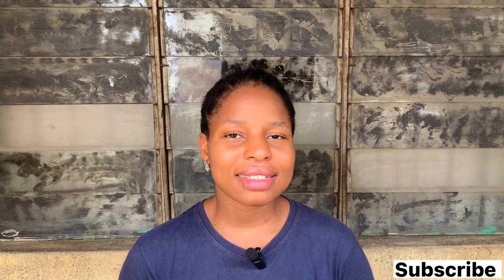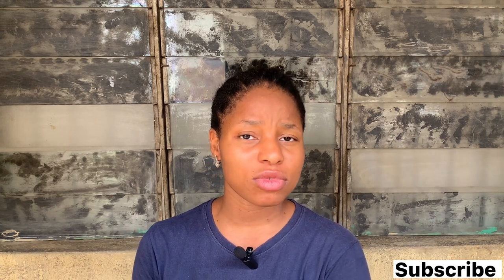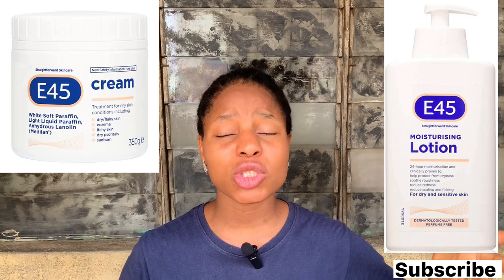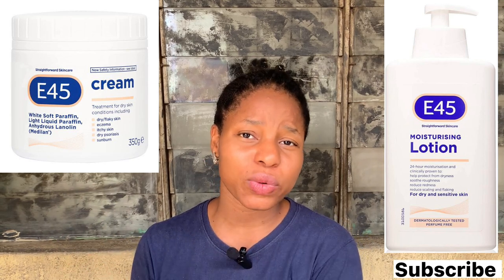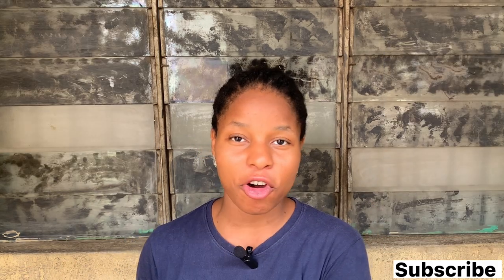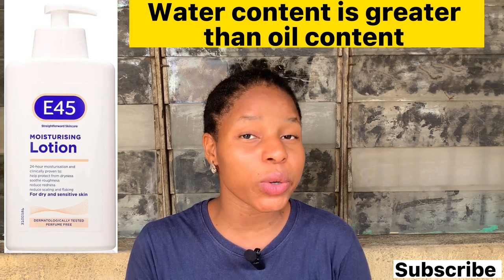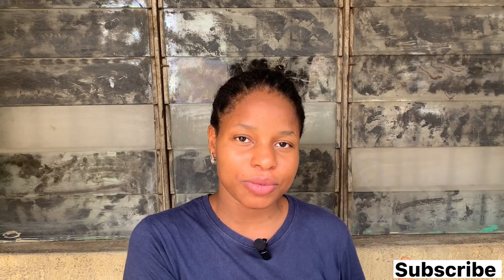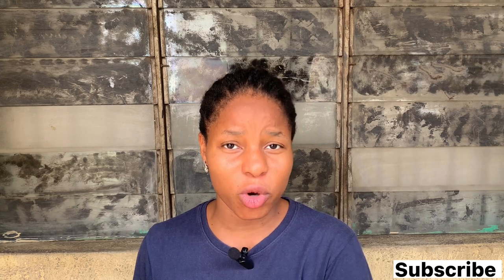Don't buy E45 cream/lotion without watching this video || what you MUST know and how to use